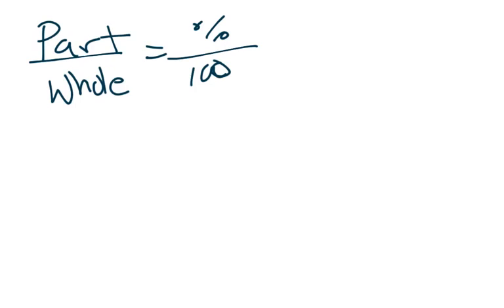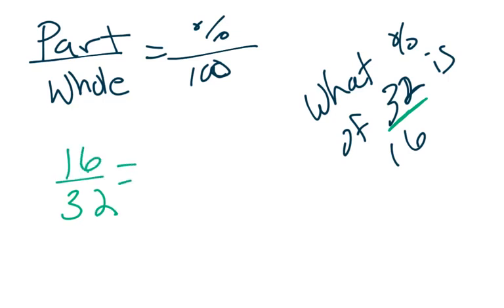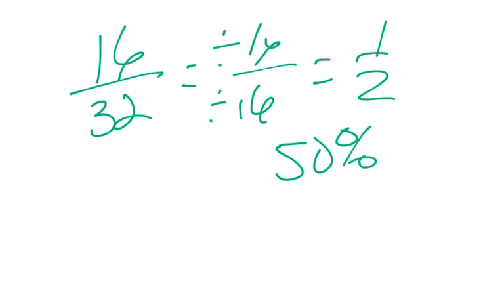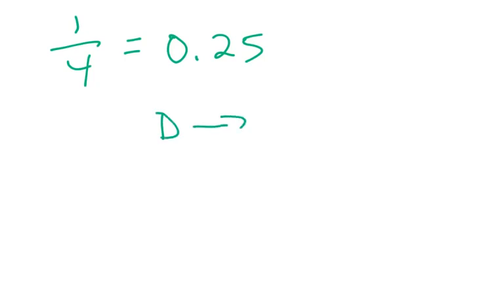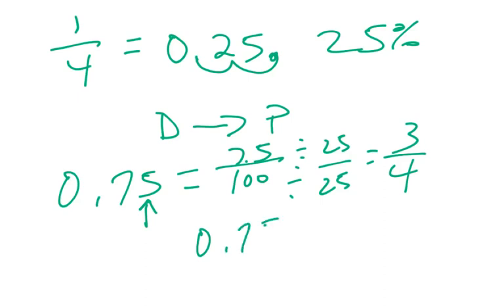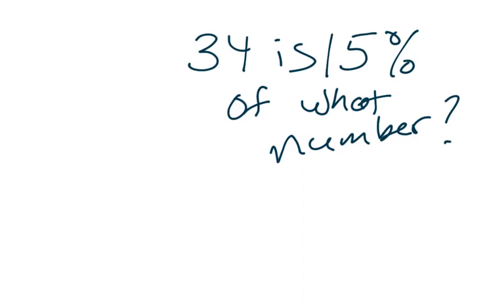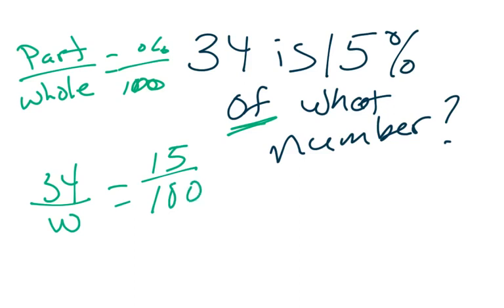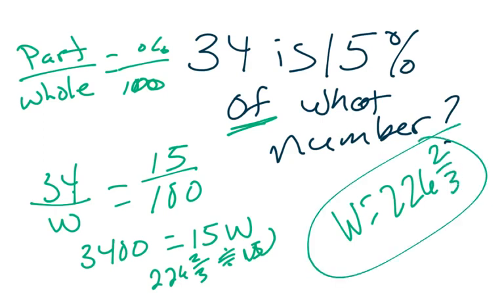Percents, Fractions, Decimals